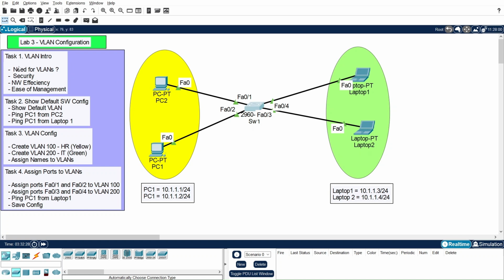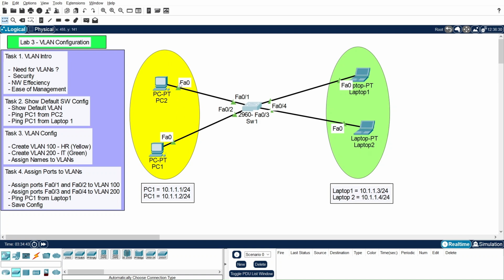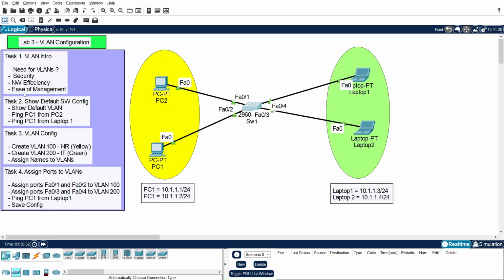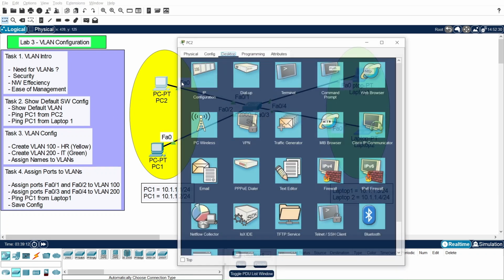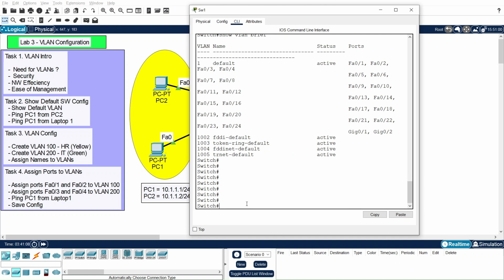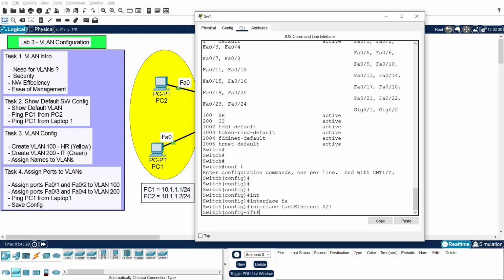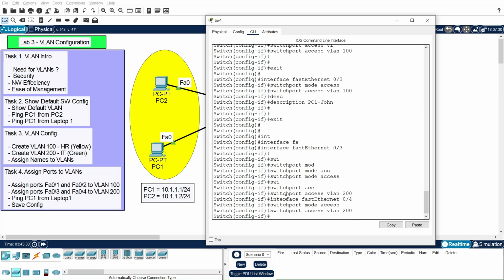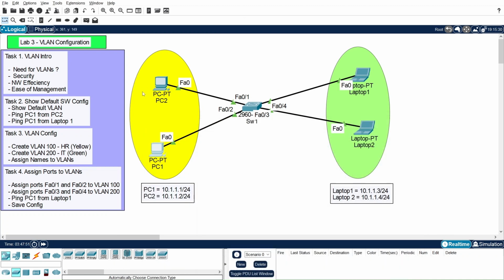Free CCNA 200-301 v1.1 Lab 3 - CCNA VLAN Configuration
In this CCNA 200-301 v1.1 Lab 3 tutorial, You’ll learn the need to create VLANs and understand its benefits. During hands-on lab you will create VLANs, assign ports to VLANs, and verify connectivity. Whether you're new to networking or preparing for your CCNA 200-301 exam, this lab will help you build a strong foundation.